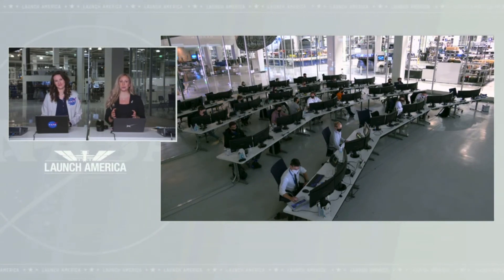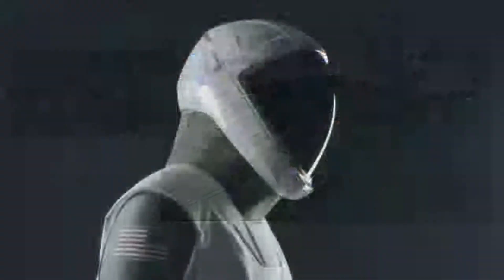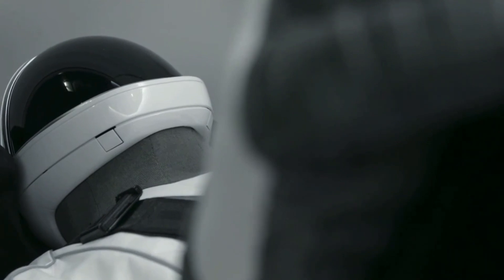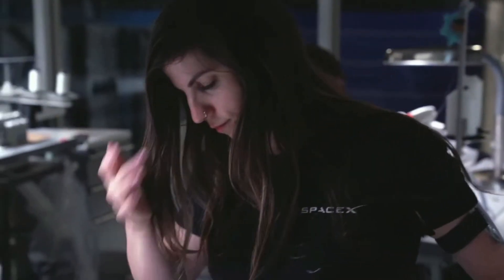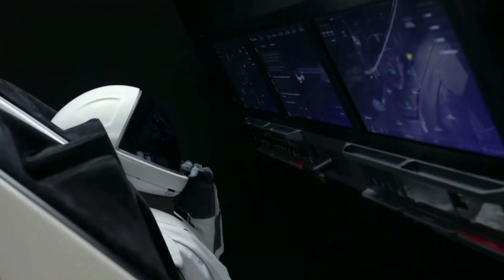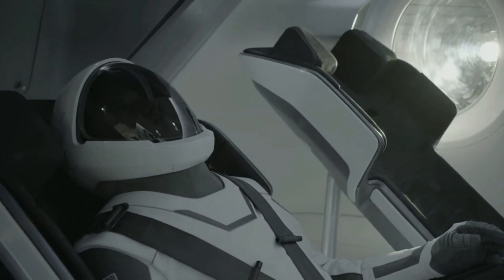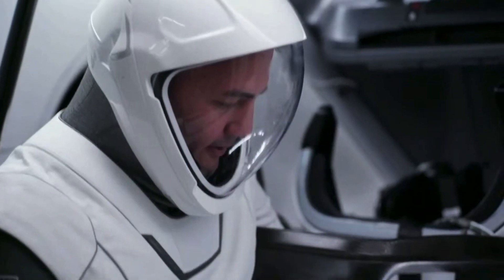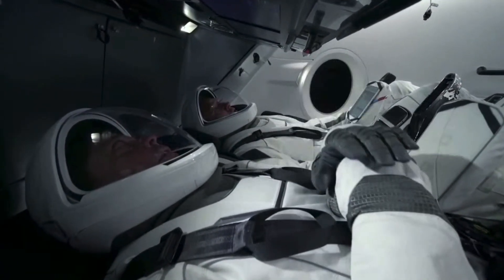SpaceX Suits worn on Crew Dragon Demo 2 by Bob Behnken and Doug Hurley on Historic Mission with NASA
Taking a closer look at the suits worn on the Crew Dragon spacecraft by NASA astronauts Bob Behnken and Doug Hurley during the historic mission launched by the partnership of SpaceX and NASA.  The video covers the design, functionalities, how it is compatible with the crew dragon space craft and how the suit is personally customized for each astronaut.